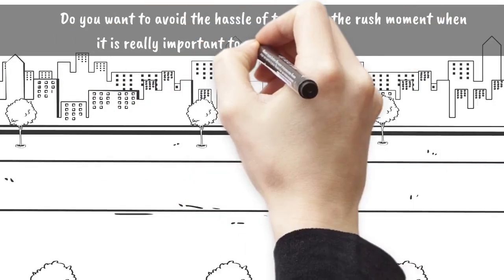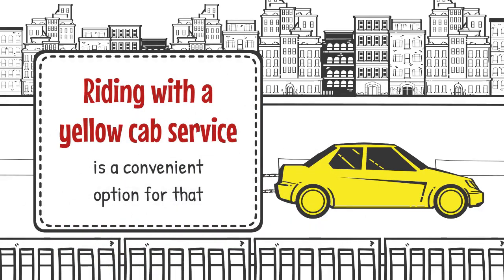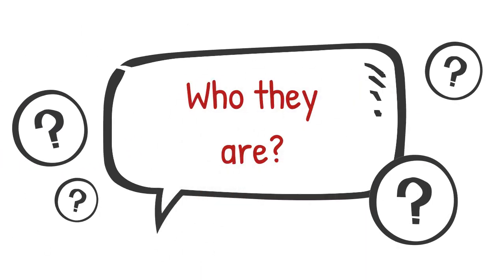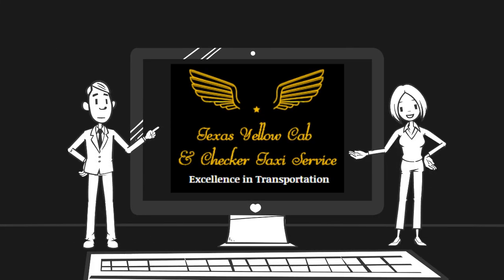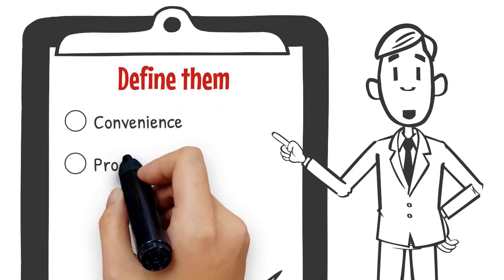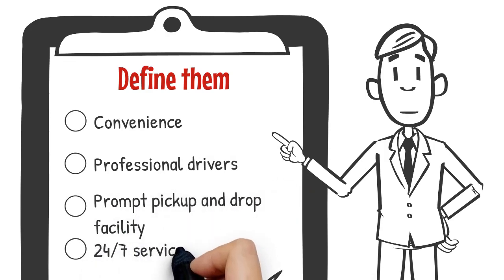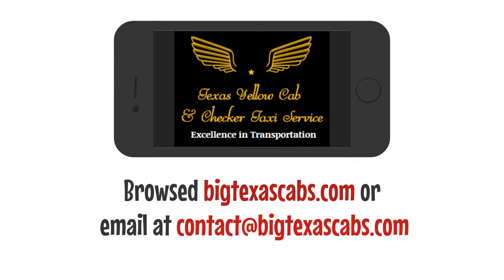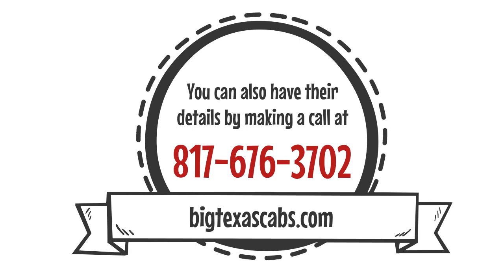Yellow Cab Service in Granbury| Taxi Service in Granbury| Cab Service Provider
Do you want to avoid the hassle of traffic in the rush moment when it is really important to reach the destination on time? Riding with a yellow cab service is a convenient option for that. But, trust only a reputable cab service providing company. Who they are? Texas Yellow Cab & Checker Taxi Service is the most recommended name in this regard